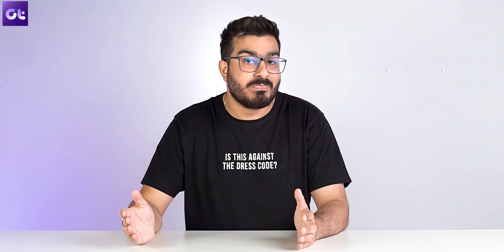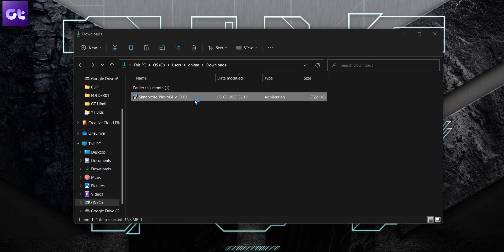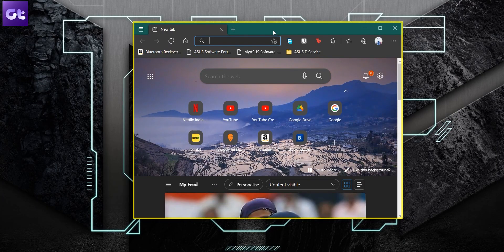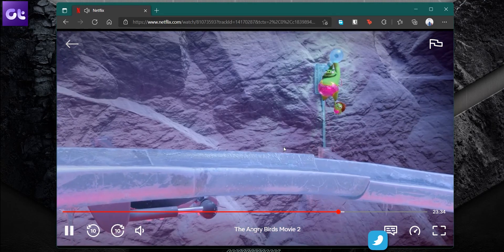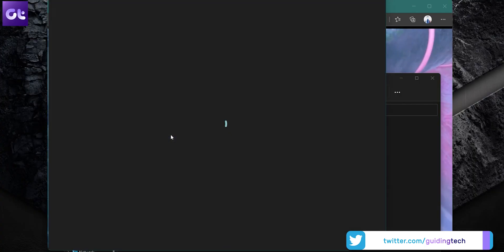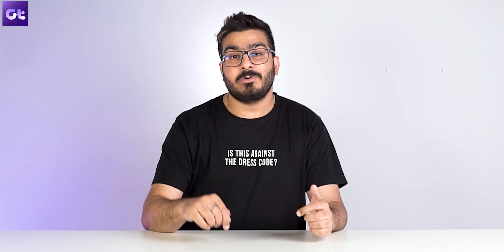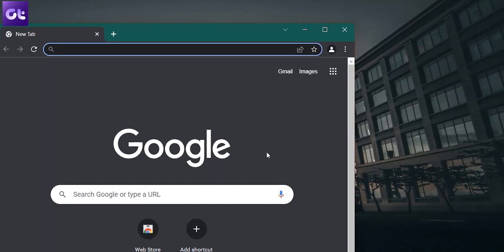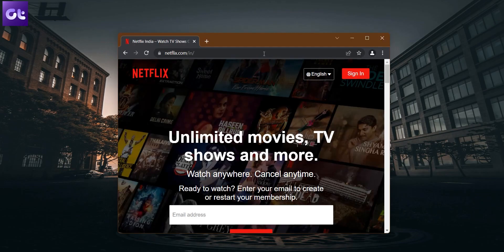How to Take a Screenshot in Netflix Easily | Guiding Tech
We all love using Netflix to watch our favorite movies and TV shows, but wouldn't it be great if the app allowed us to take screenshots as well. There are so many fun dialogues and scenes that we could capture, but Netflix just prevents that. Thankfully, we have some solutions. Check out our video on how to take a screenshot inside Netflix easily!

Topics covered in this video:
how to take screenshots in restricted apps in android
how to take screenshot
take screenshot in restricted app without root
how to screenshot on netflix
netflix
take screenshot in restricted app no root
netflix screenshot
screenshot
how to
take screenshot on android
how to take screenshots on netflix
how to take netflix screenshots
how to take screenshots on netflix (2021)
how to take a netflix screenshot on iphone